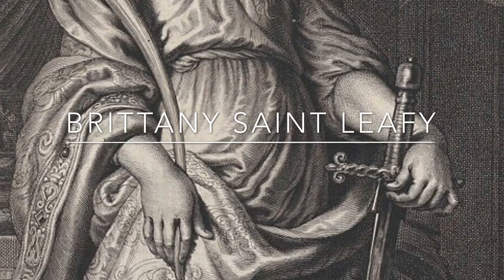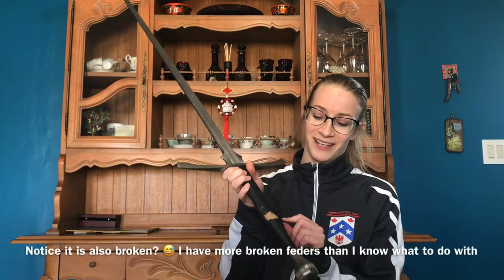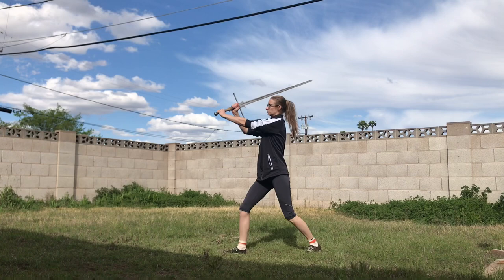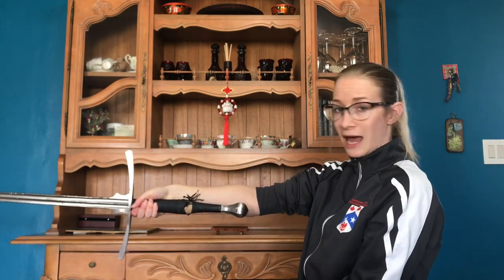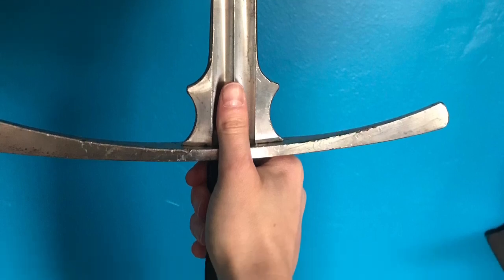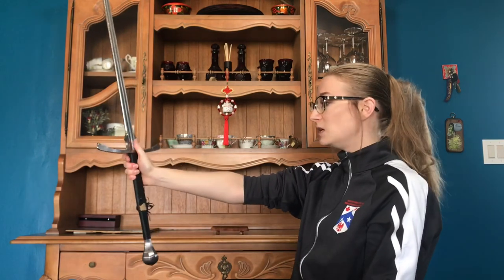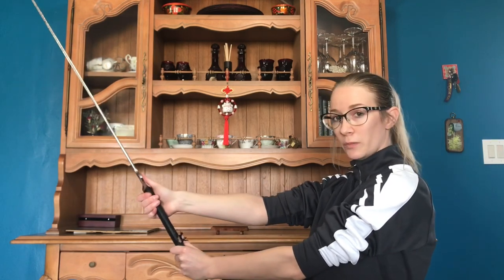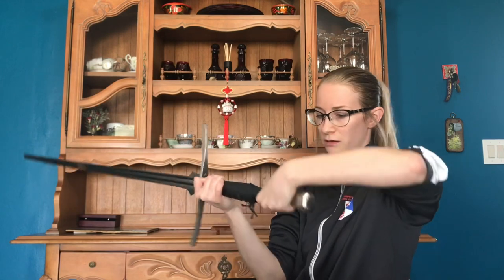Basic German Longsword Grips - Beginner Friendly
This video is a brief and simple introduction to basic sword grips best suited for German longsword. This is not exhaustive, there are exceptions to these, and there are more grips than I’ve covered, but these are my beginner friendly suggestions for where to start when you first pick up a sword.

Swords used in this video: Chlebowski feder and Albion Meyer feder.